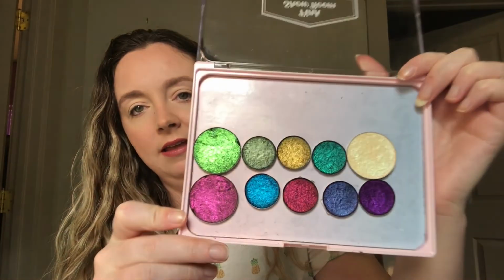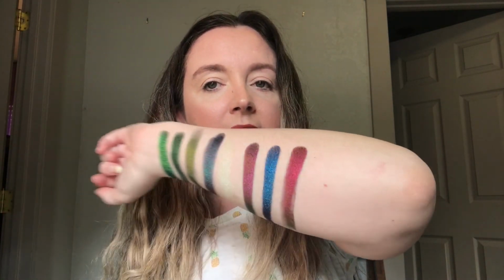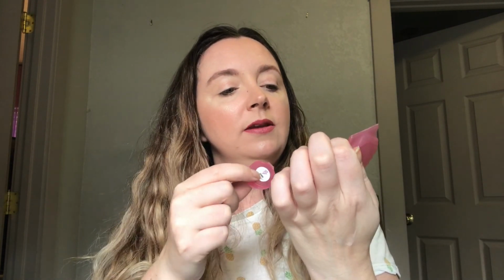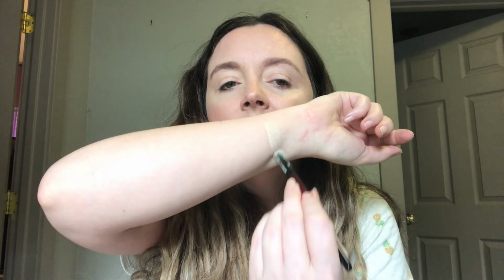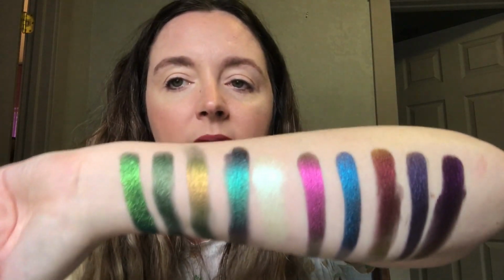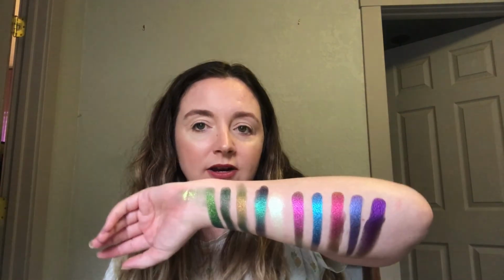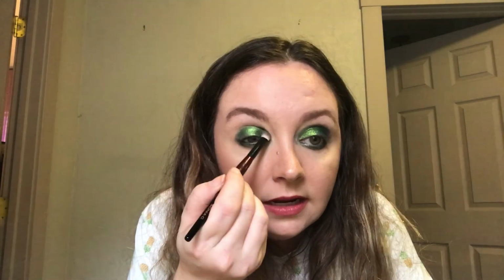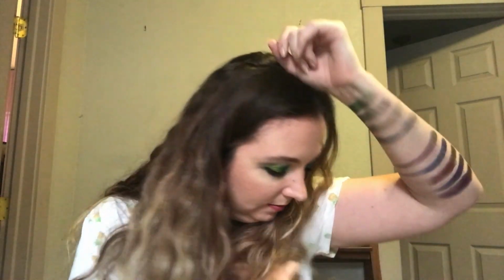Chaos Makeup- Complete Pressed Multichrome Eyeshadow Collection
Swatching, Reviewing, and Applying Chaos Makeup's Multichrome Pressed Eyeshadows! Their formula is a dream, but some aspects of the packaging and my experience as a whole could be improved. I have all 9 pressed multichrome shades and I definitely have some favorites from the bunch.